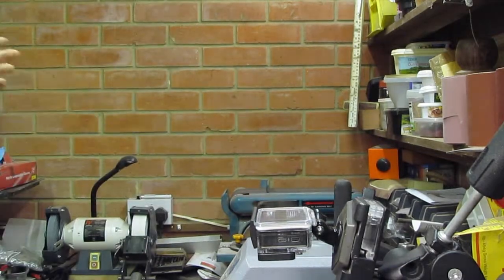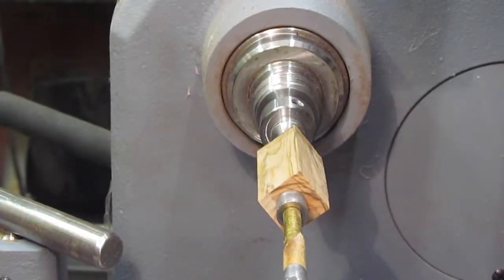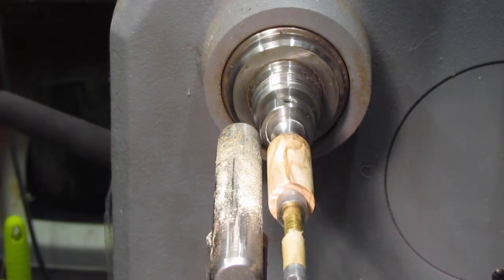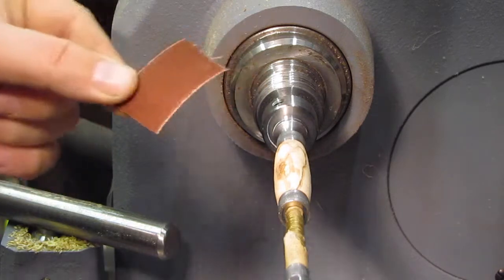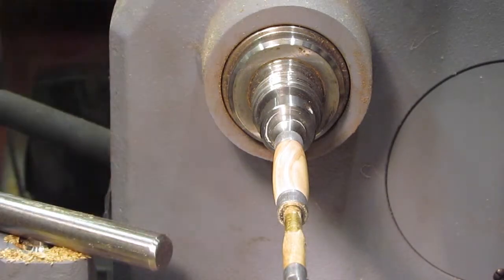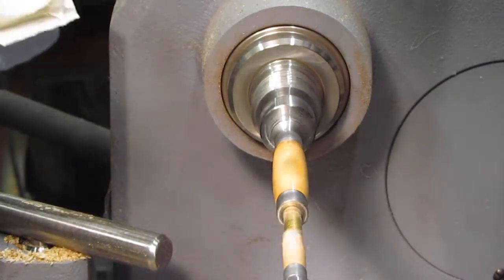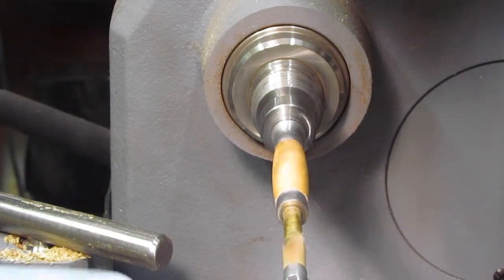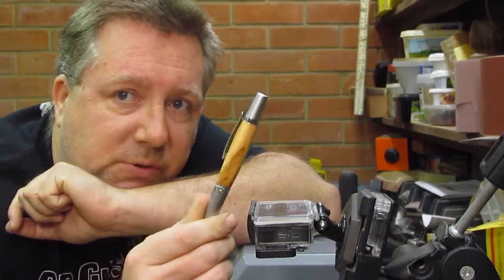Collin's Man Cave - Making a Pen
In this video I go through my process for making a pen on my lathe.  This particular one is a Sierra pen dressed in Spanish Olive.

This is "my way", it isn't necessarily the "right" way, but it works for me!